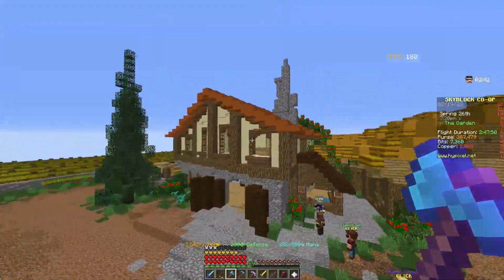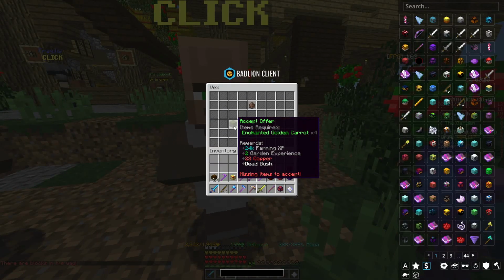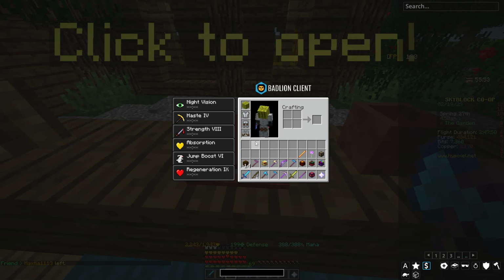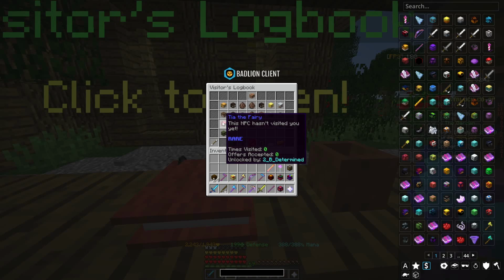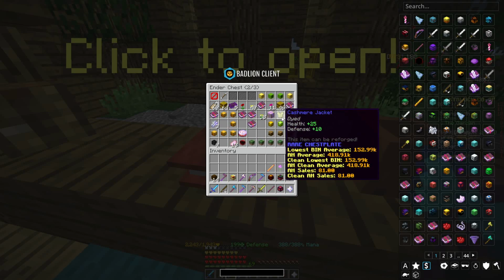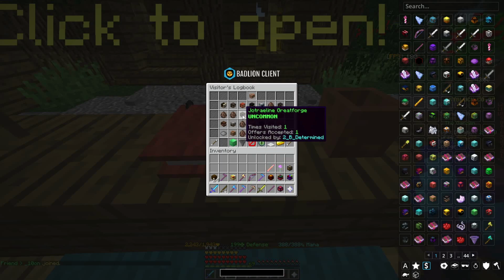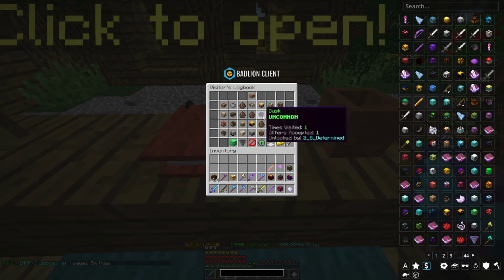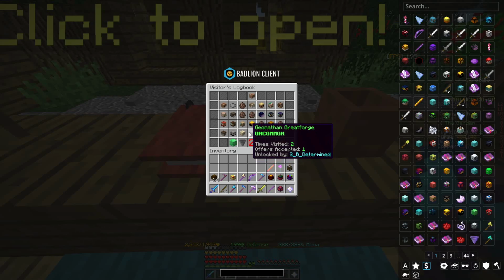Complete Guide To The Visitor System | Hypixel SkyBlock Garden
But he said to me, "My grace is sufficient for you, for my power is made perfect in weakness." Therefore I will boast all the more gladly about my weaknesses, so that Christ's power may rest on me.